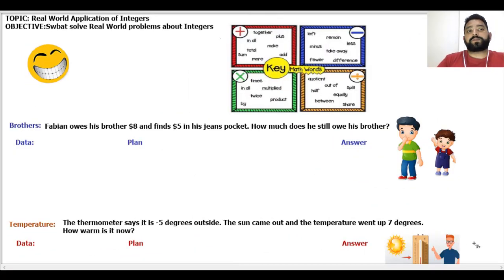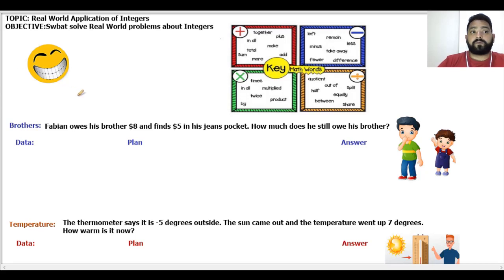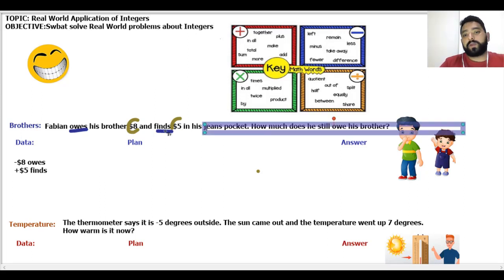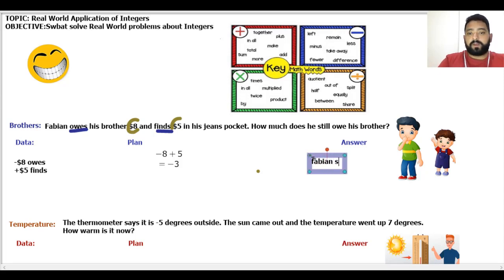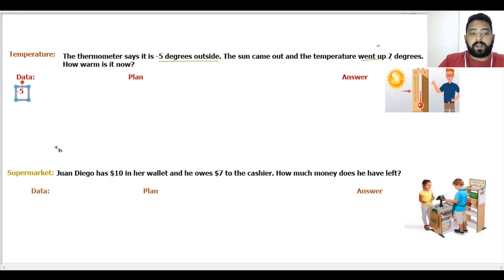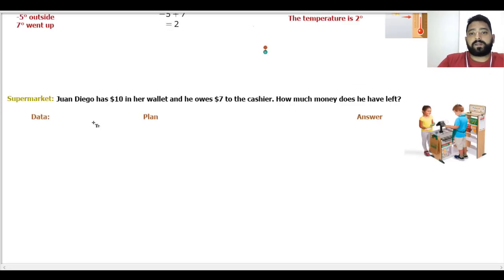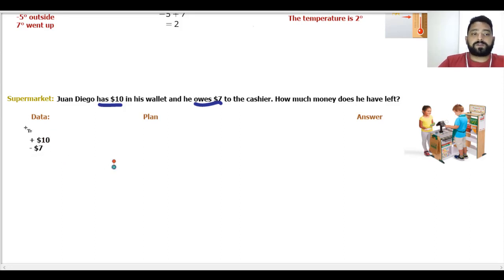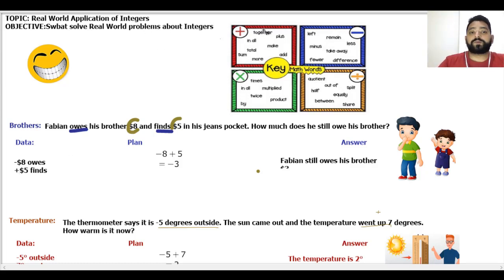Real world problems with integers